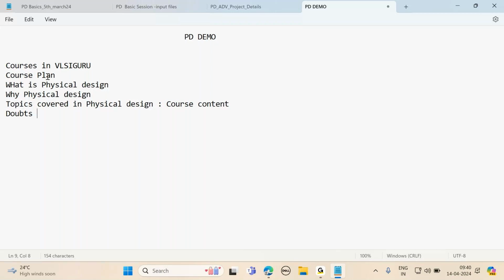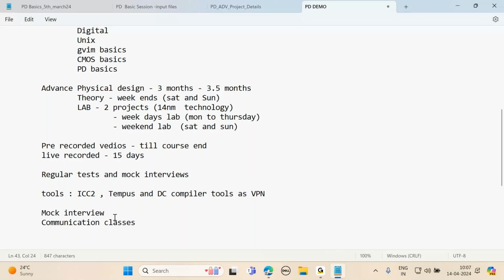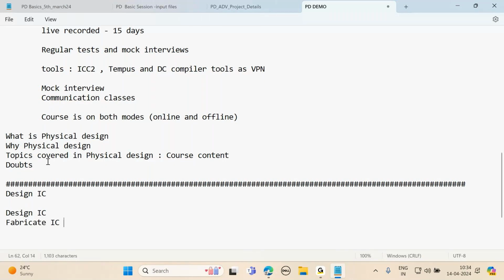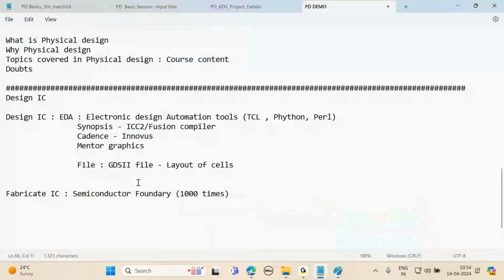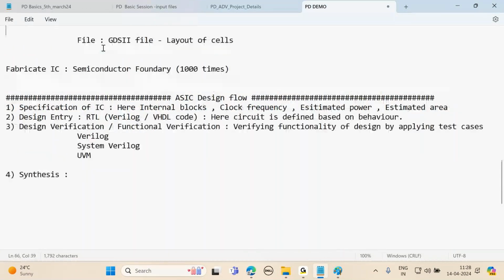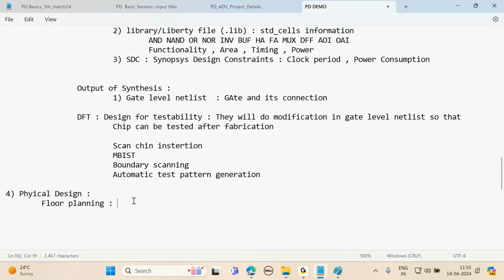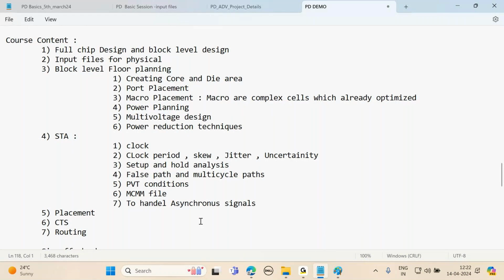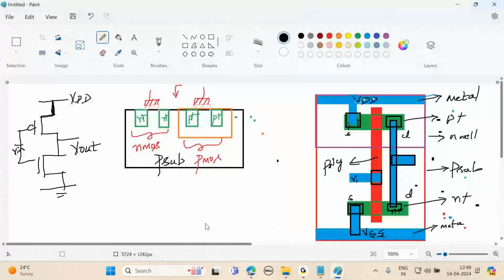Physical design demo session